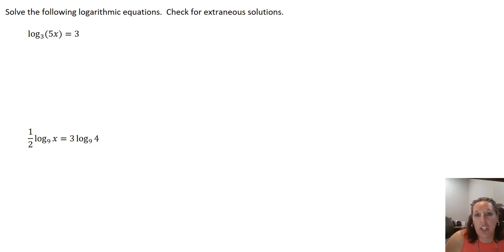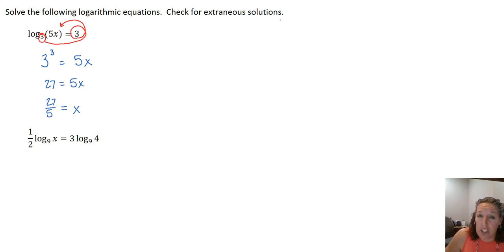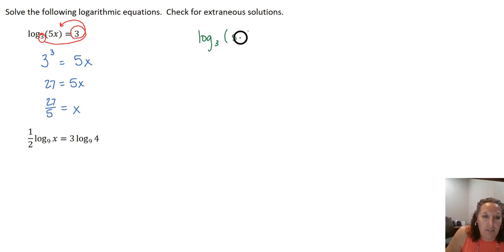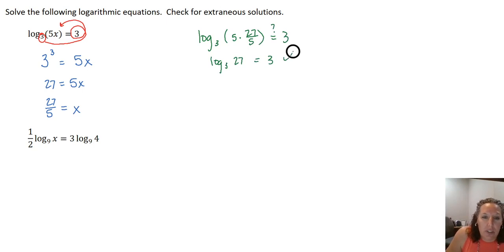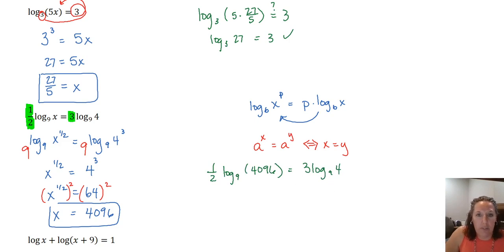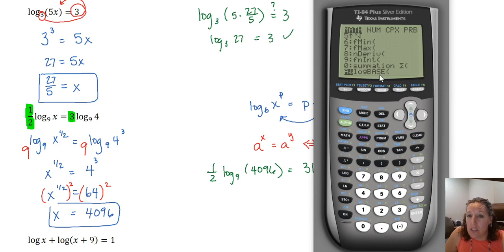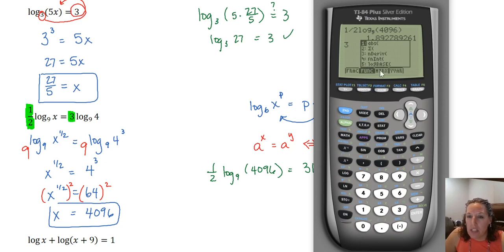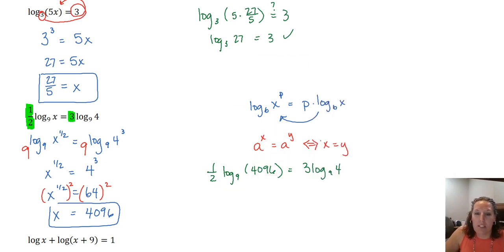Solving Log Equations